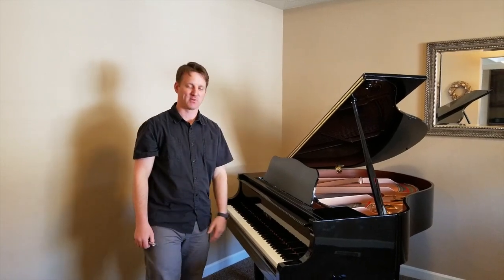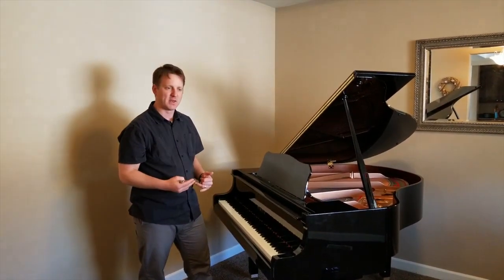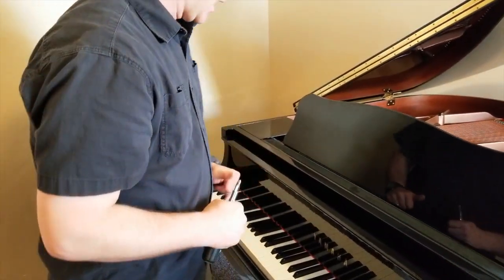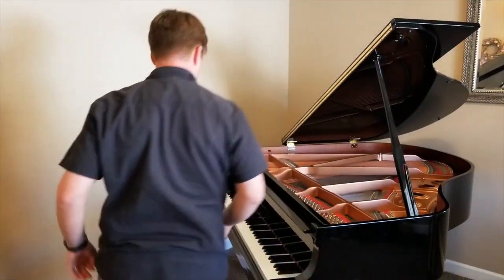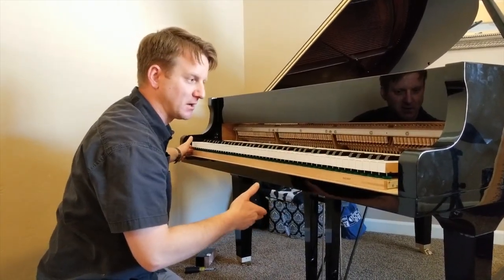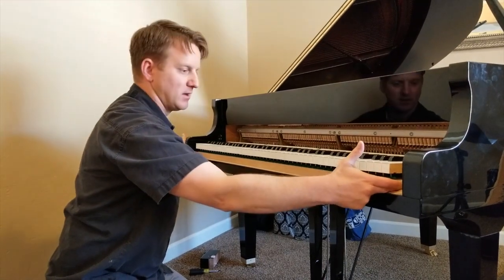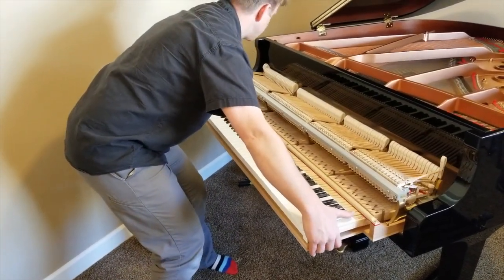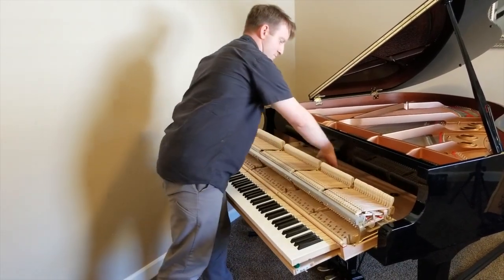HOW TO: Get Inside a Grand Piano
This video is about HOW TO get inside a grand piano to retrieve those lost pencils, barbies, gi joes, legos, or other miscellaneous items.